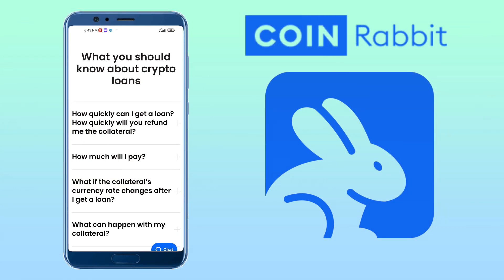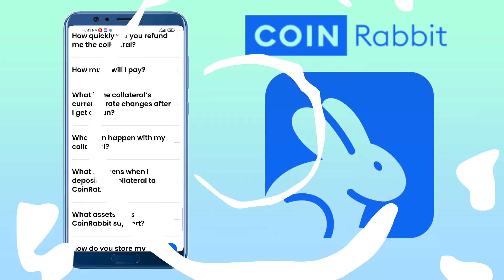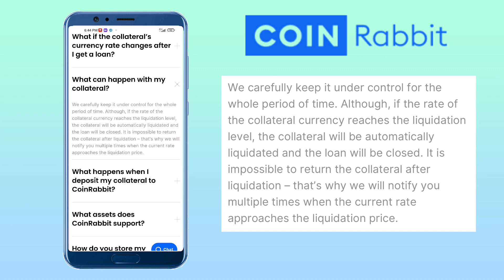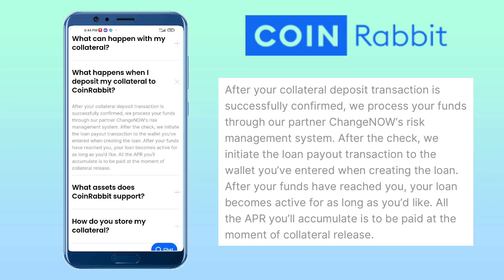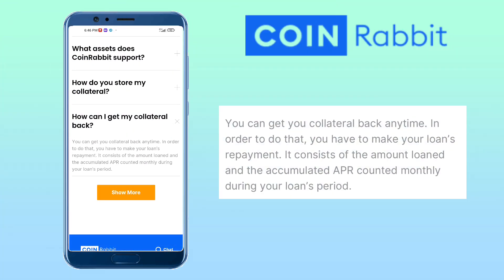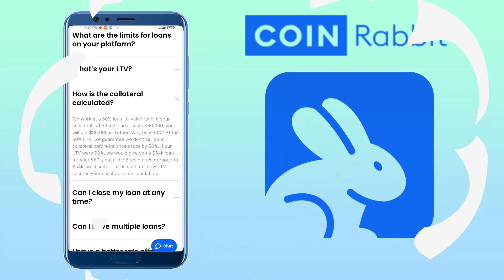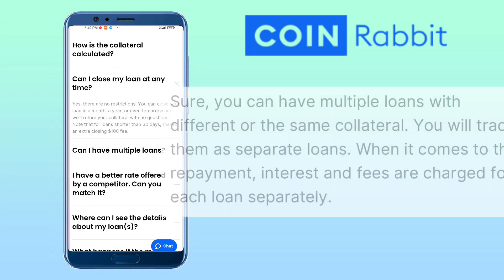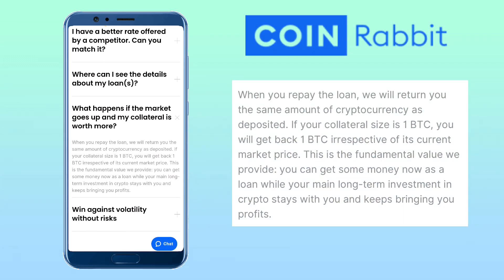How to APPLY loan on CoinRabbit.io using CRYPTO as Collateral | no KYC | Tutorial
Here’s a video tutorial on how to apply for a loan on coinrabbit.io and earn great APY with no KYC needed. CoinRabbit is a crypto lending service with no credit checks, monthly payments, and maximum loan sizes. See video to learn more!

💰 CRYPTO LOANS:

- CoinRabbit Loan is great when you can take some trading risks on bull or bear market.

💰 CRYPTO SAVINGS:

- CoinRabbit Savings is great when the market is at the stable situation or you don't want to take ANY risks of trading.

Pick what is best in your situation. See below for the website link. 👇